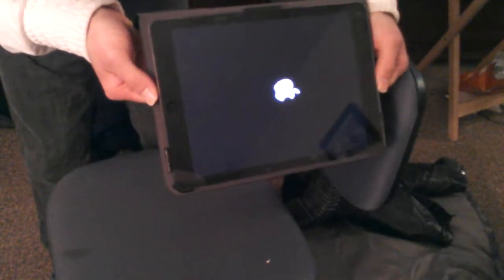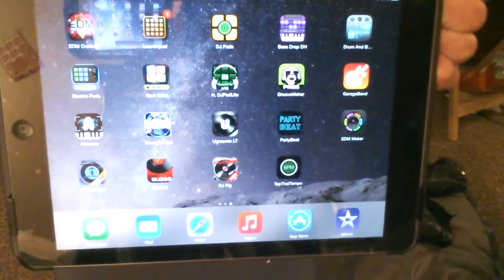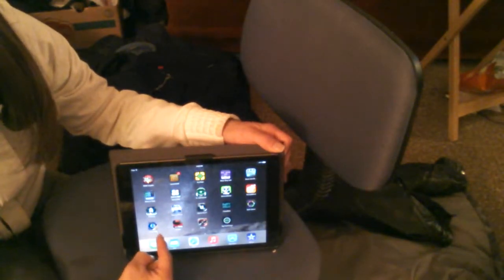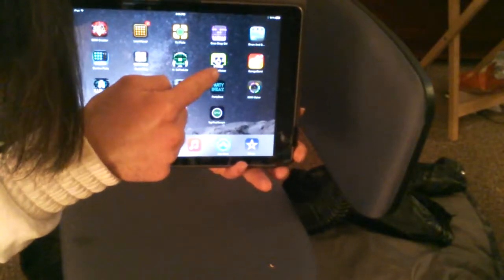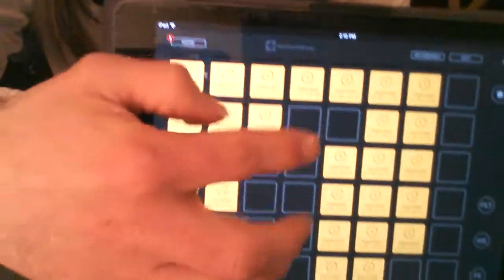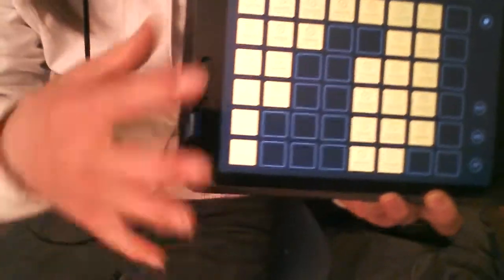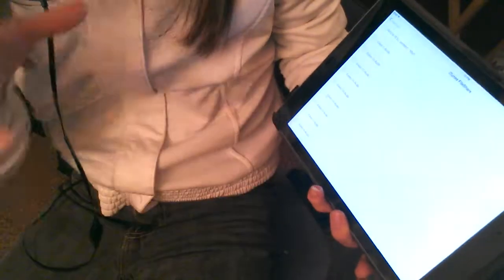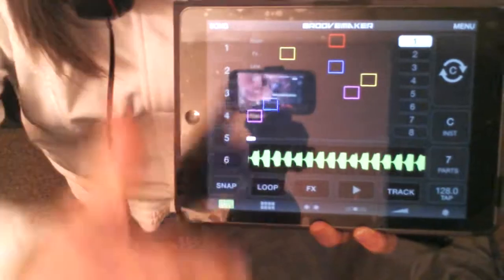Showing the best DJ Apps on your Ipad#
In this video will show you thee best apps for Djing and for creation and a short demo on the Launch pad even apps for your Dj IRIG and IDJ2GO for operation and for all I components to makeup your set